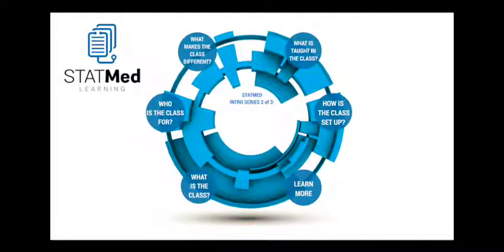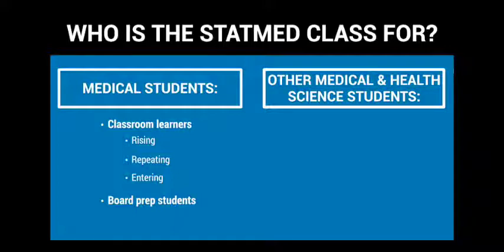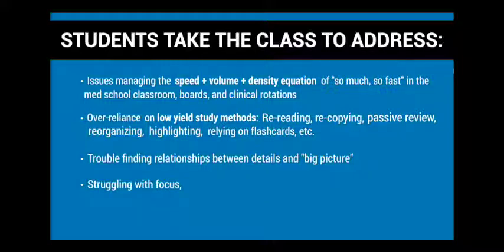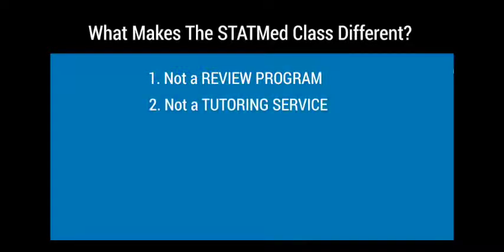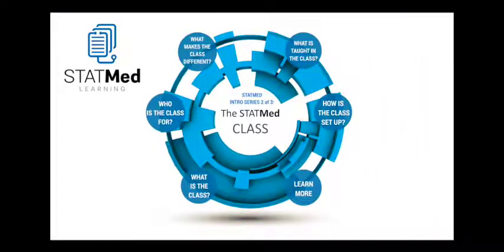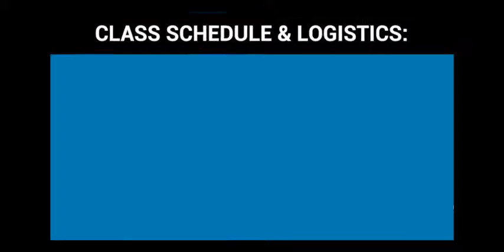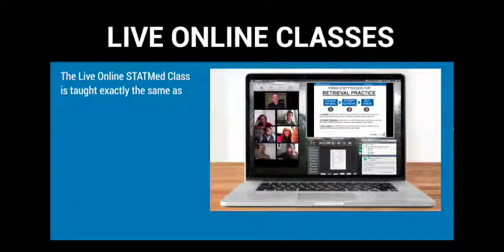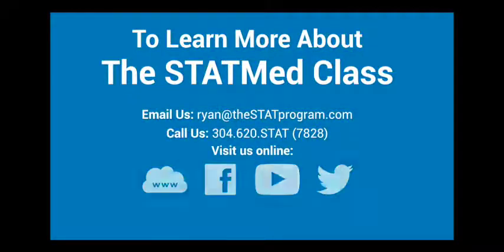STATMed Learning Intro Series 2: The STATMed Class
In The STATMed Intro Series Part 2: The STATMed Class, Ryan Orwig talks about The STATMed Class, addressing the following:
1.) What is The STATMed Class?
2.) Who is The STATMed Class for?
3.) What makes the class DIFFERENT?
4.) What is taught in The STATMED CLASS?
5.) How is THE STATMED CLASS set up?

The STATMed Class is primarily for MED STUDENTS in the classroom years who are entering, rising, or repeating, or for BOARD PREP students looking for better ways to study and to acquire the best study methods. Veterinarians, PharmDs, and PAs may also take the class.

The STATMed Class teaches the HOW, while most other programs teach the WHAT. The CLASS is the vehicle STATMed uses to teach study, time management, and test-taking skills. You can apply what you learn in The STATMed Class to ANY content, any review program, any classroom material, so that you can be in control of your own learning.

The video goes on to explain why people take the class, what the class covers, and how the class is structured and executed.

The STATMed Class teaches med students how to study by teaching an in-depth, step-by-step process for how to study using a wide array of robust study and management tools as well as teaching the STATMed test-taking process.

This video, as well as the three part series as a whole, is a great way to understand how The STATMed Class is set up to help med students take control of med school and their board prep!